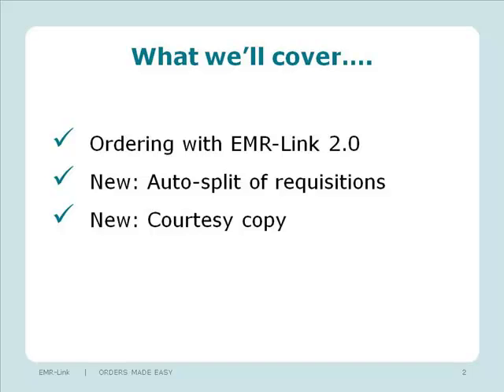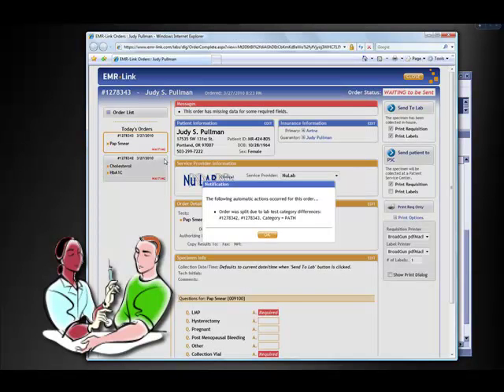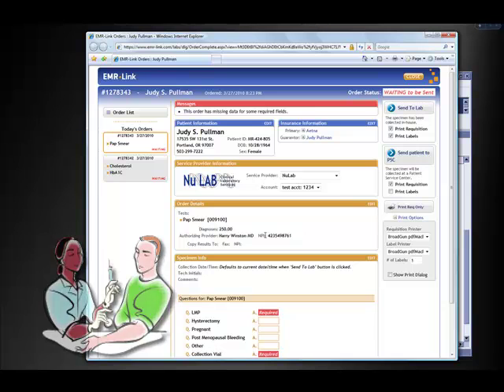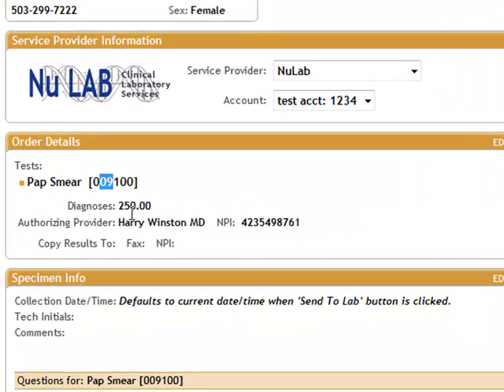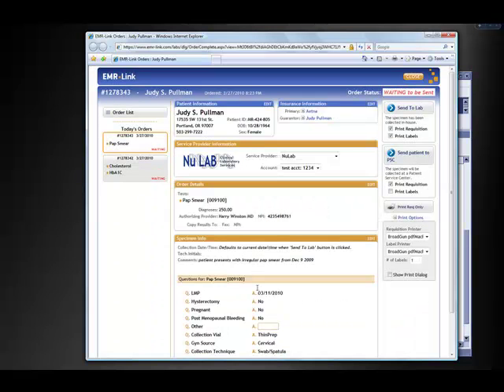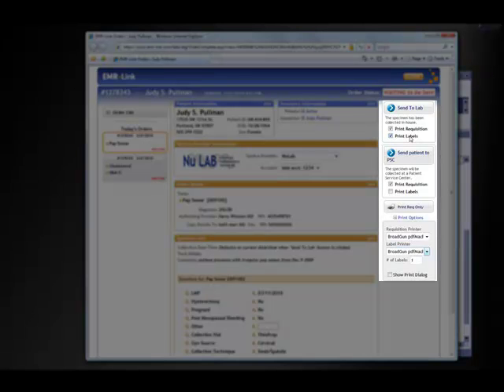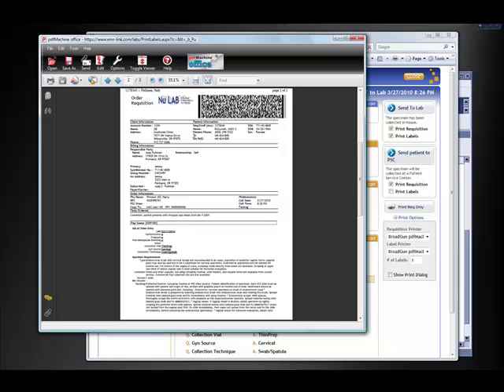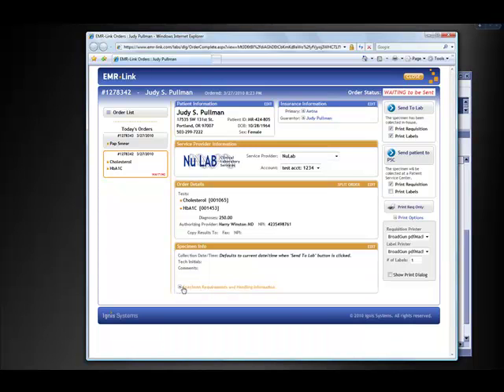EMR-Link 2.0 training - YouTube.mp4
EMR-Link 2.0 User Training